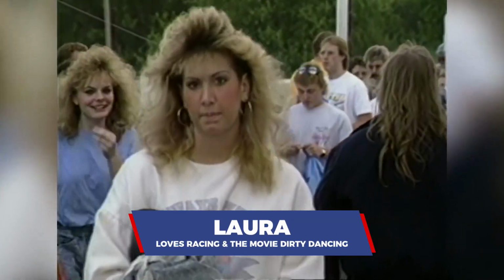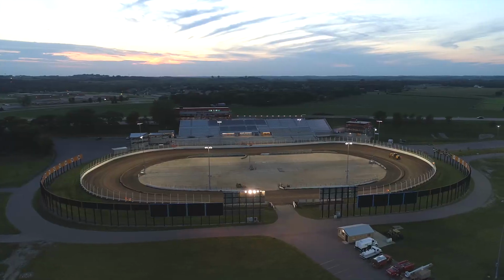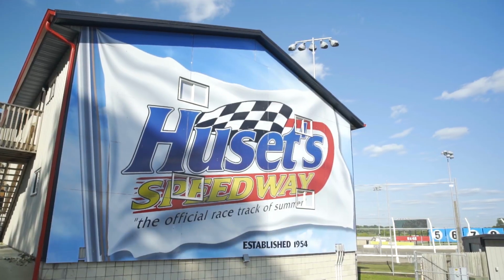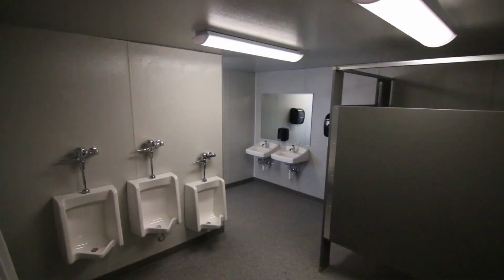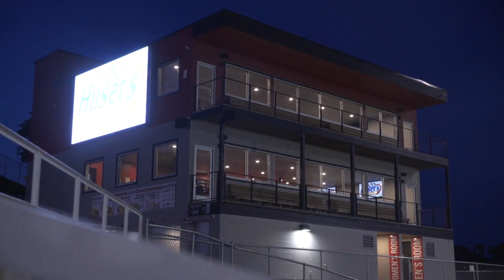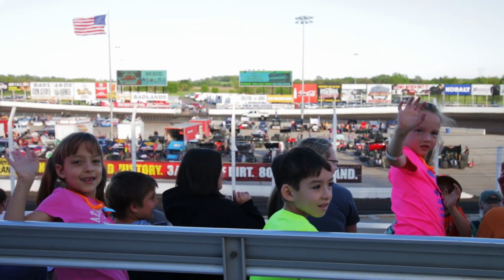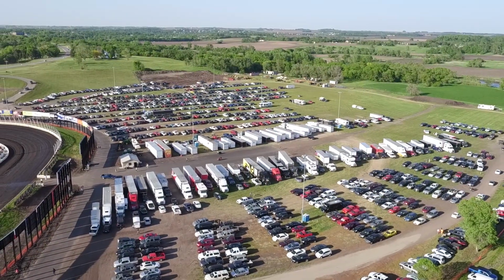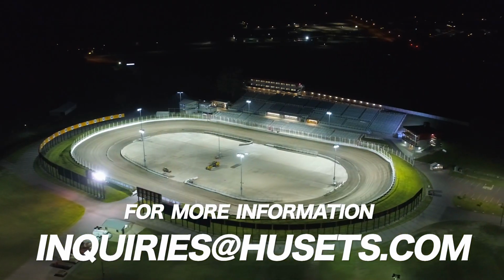Huset's Speedway For Sale